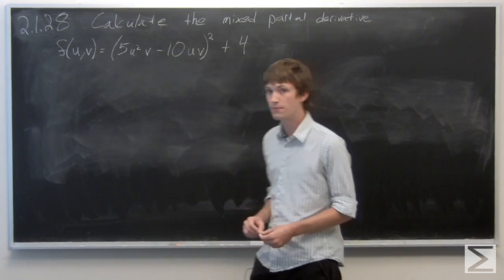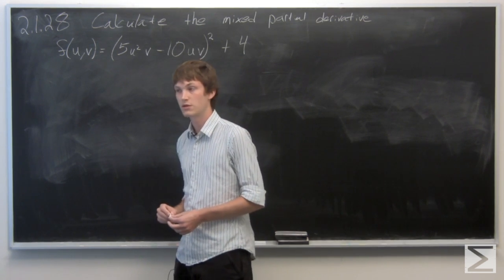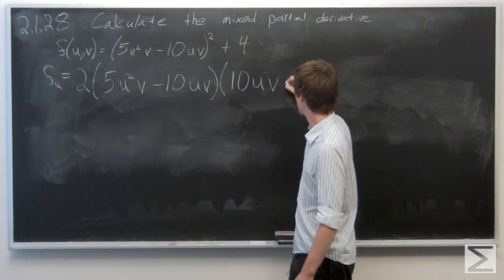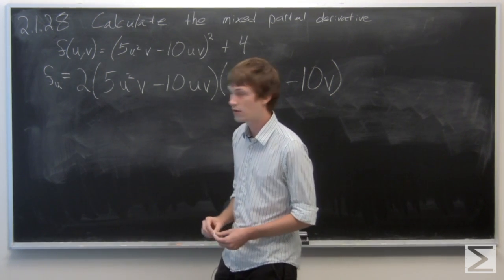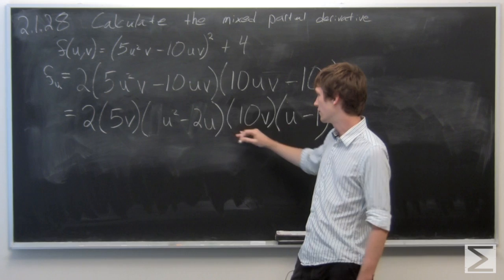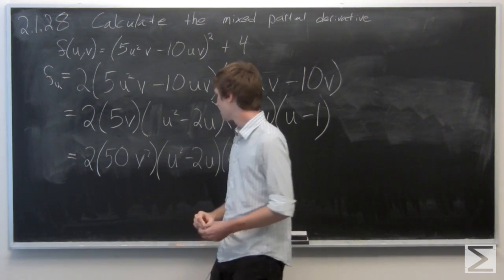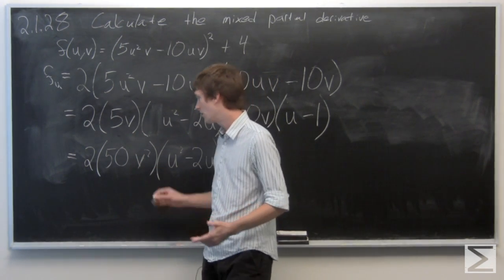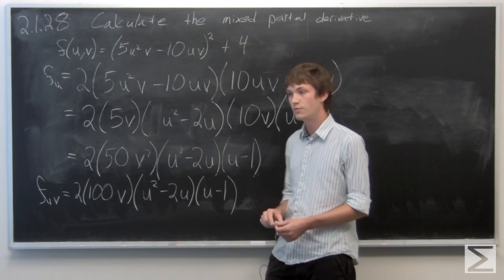Worldwide Multivariable Calculus Ch 2.1 #28